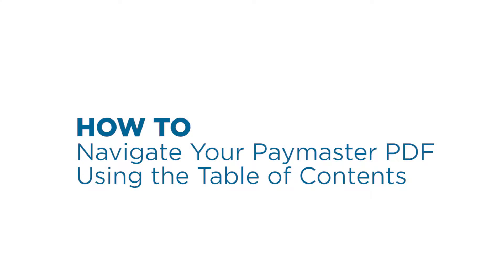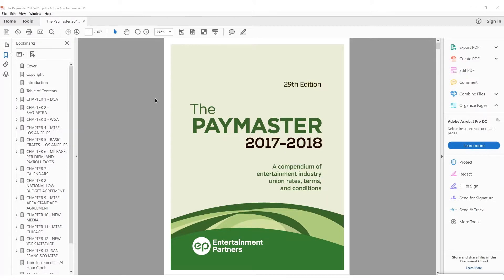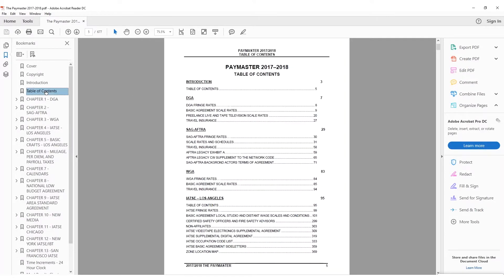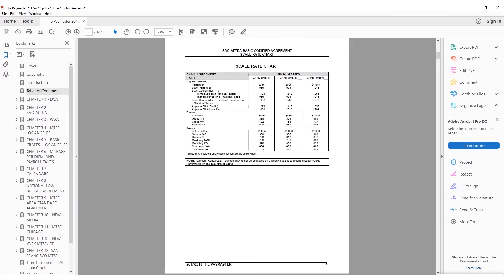the PaymasterPDF: Navigate the Table Of Contents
Tips And Tricks with the PaymasterPDF - Navigating the Paymaster PDF using the Table of Contents